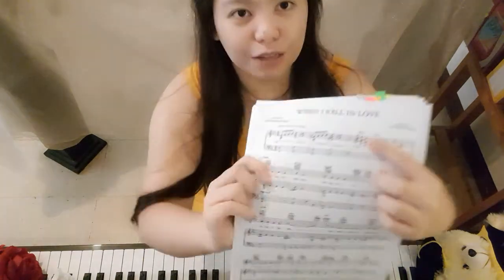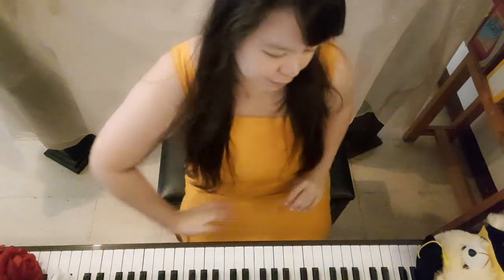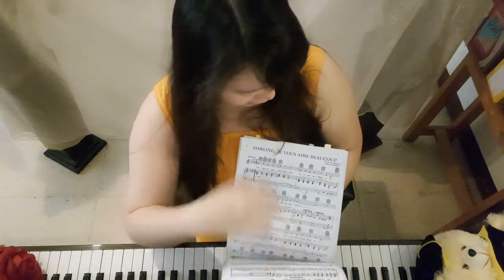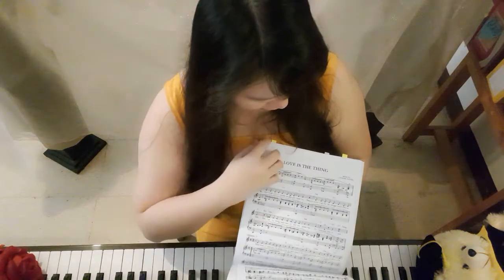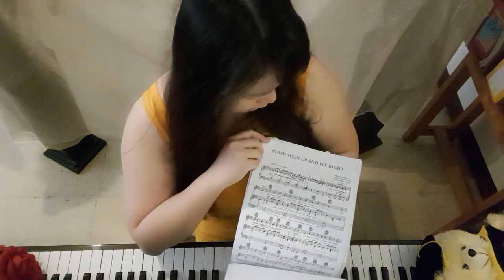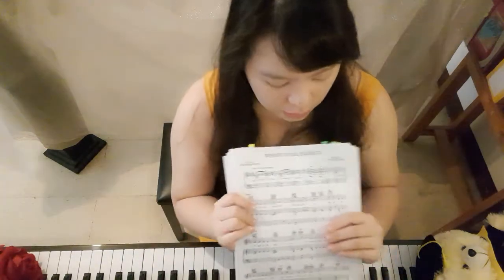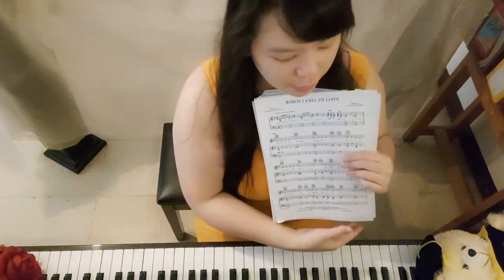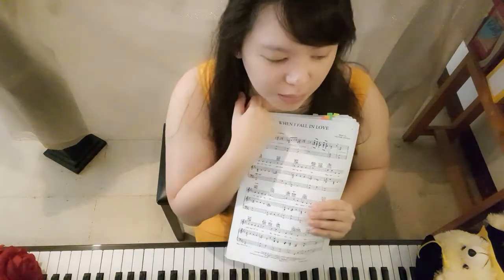Songs I Play - Nat King Cole Songbook.